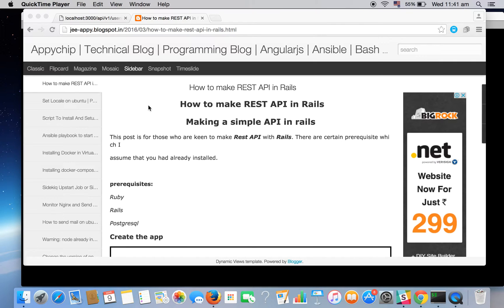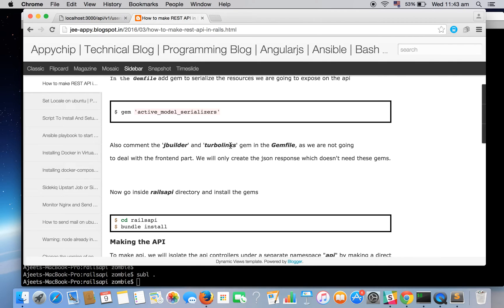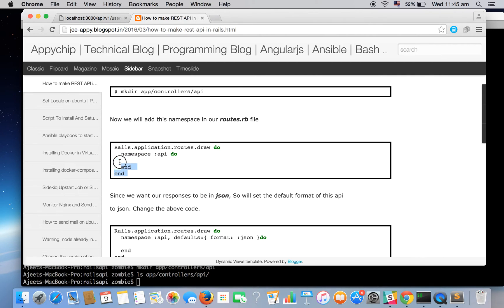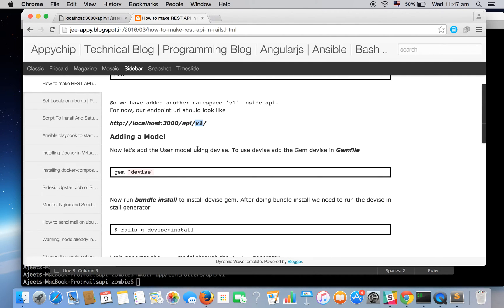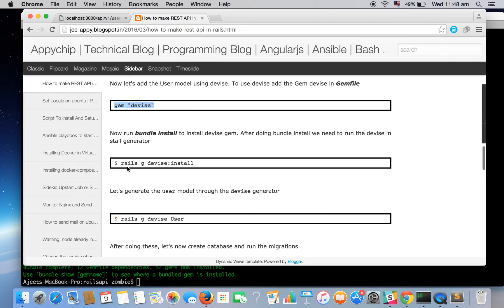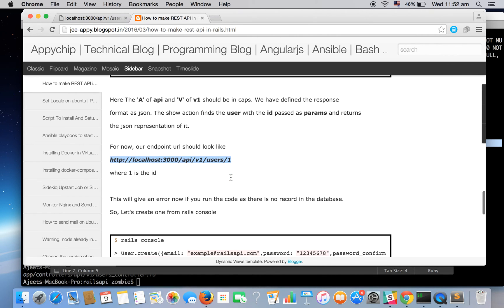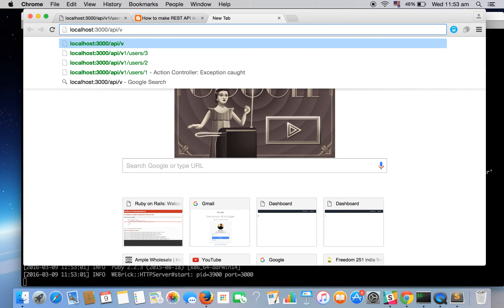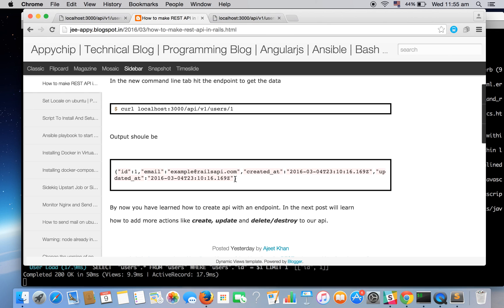How to make ReST API in rails | Part-1 | Making Ruby On Rails 5 API From Scratch Tutorial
A tutorial on making a ReST-ful api in rails. The blog post for the same can be found